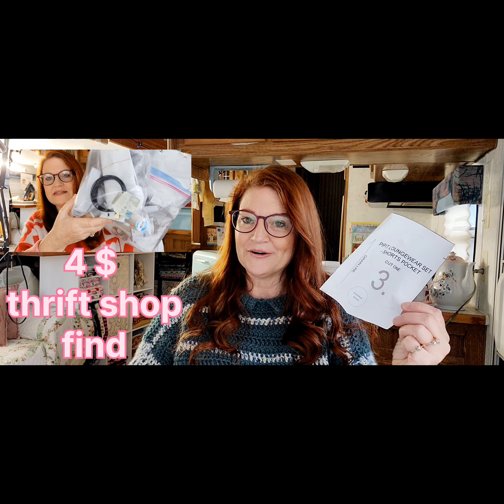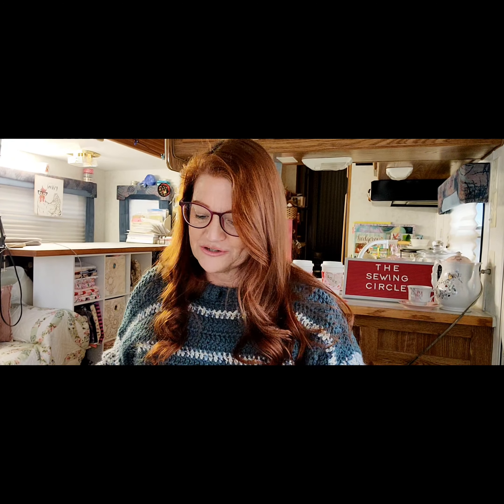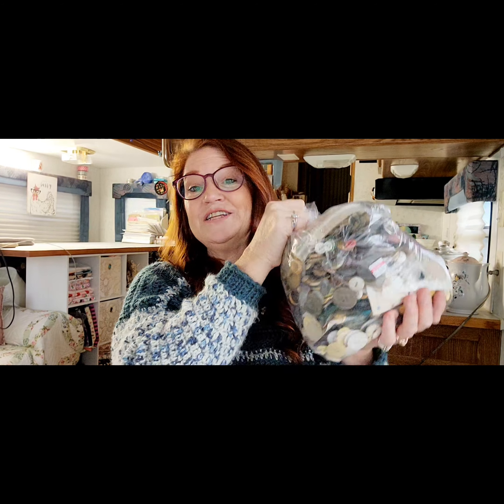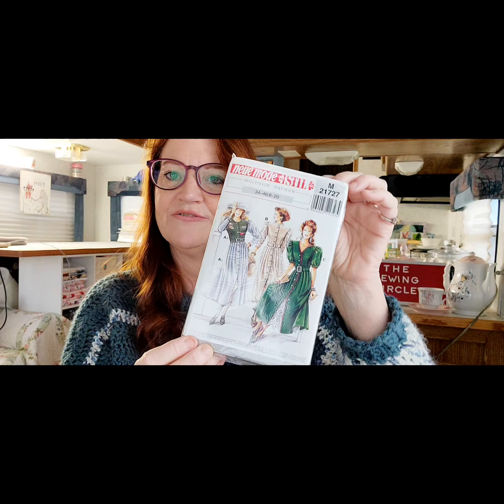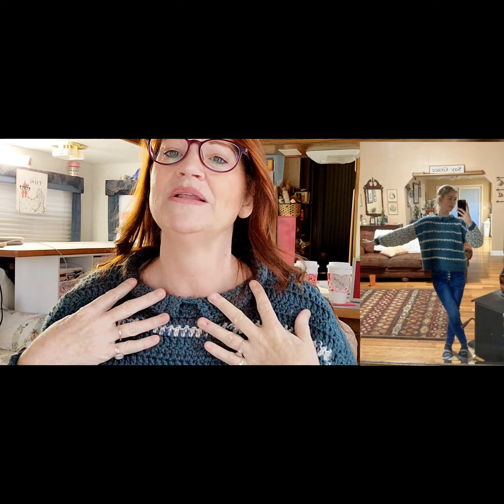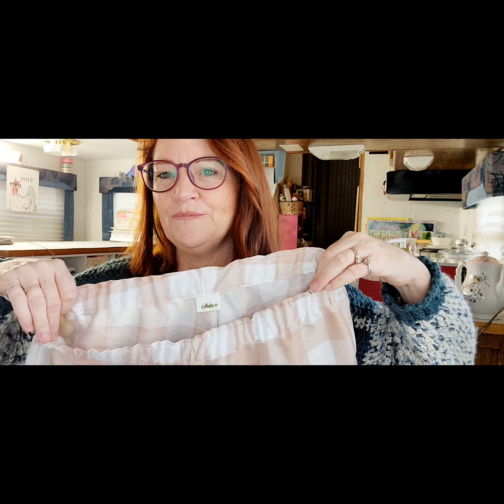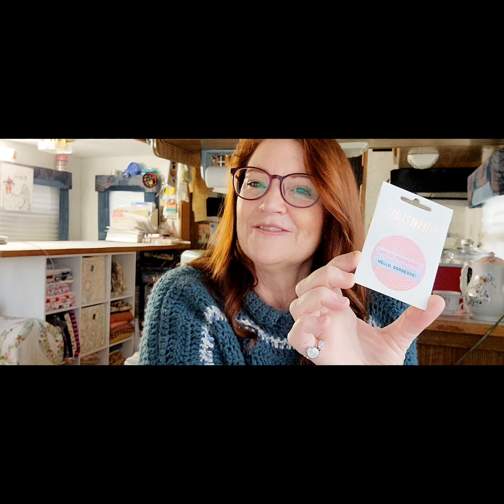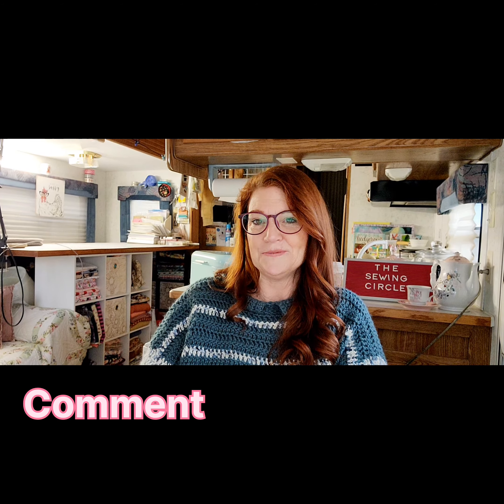Valentines Day Loungewear for 2024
I made my thrift shop find! The Pipit Loungewear PDF was all cut out and ready to sew. I put it together and loved it so much that I made a second set from my stash for Valentine's  Day.

fusible fleece:
Fusible Fleece by Pellon: 45"x60"

Let's Be Sewing Friends!! 😍

Send mail 😊
Lesley Rosas